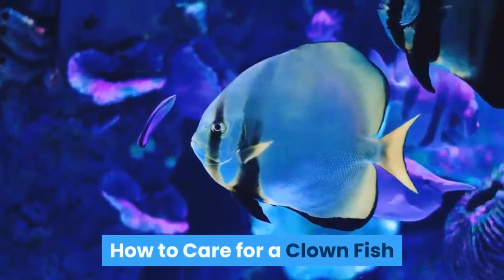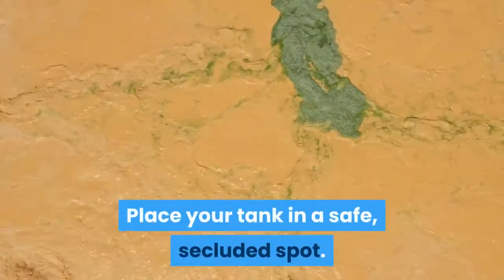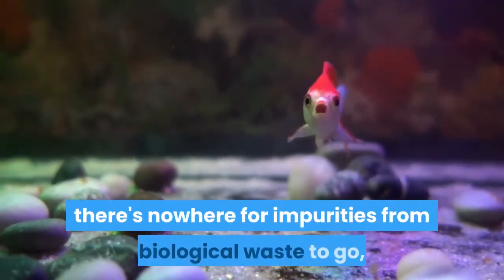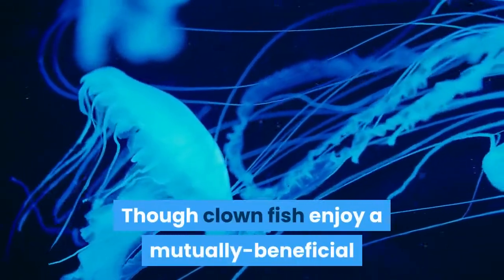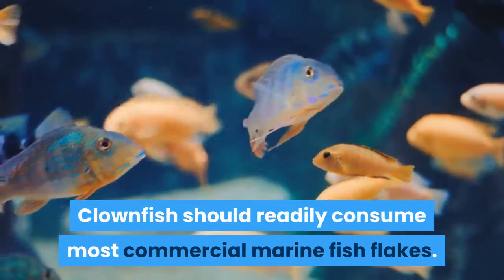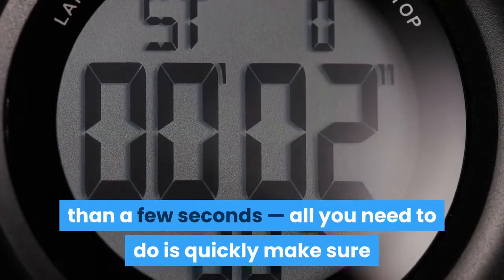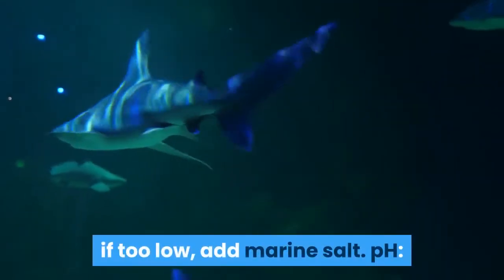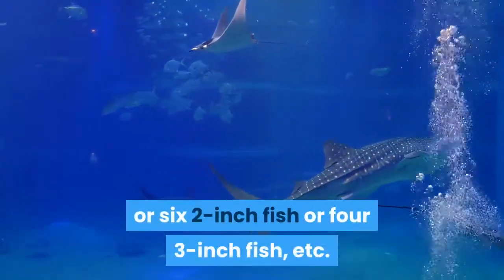How to Care for a Clown Fish || How to care for clownfish eggs || Clownfish care guide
How to Care for a Clown Fish, The Ocellaris clownfish (or just "clown fish" for short) is a small tropical fish famous for its bright orange-and-white coloration and its affinity for hiding in clusters of sea anemones. Whether you're an experienced marine life enthusiast or just a fan of Finding Nemo, caring for a clown fish can be a somewhat serious commitment, so it's important to understand exactly what the job entails before you make your purchase. Luckily, compared to many other tropical fish, clown fish are generally quite hardy and simple to care for!